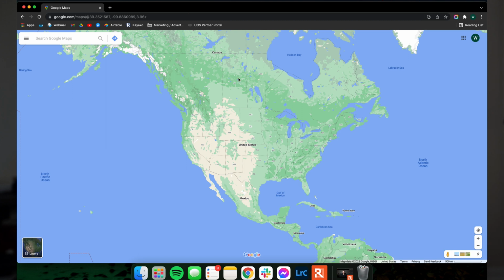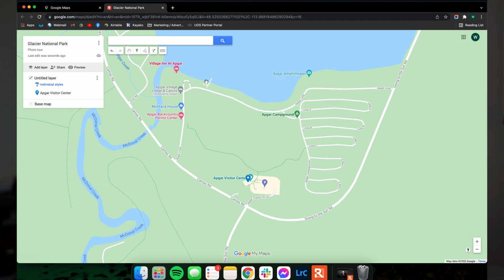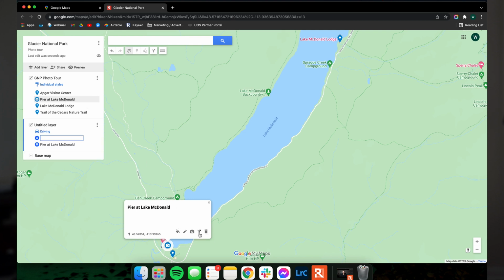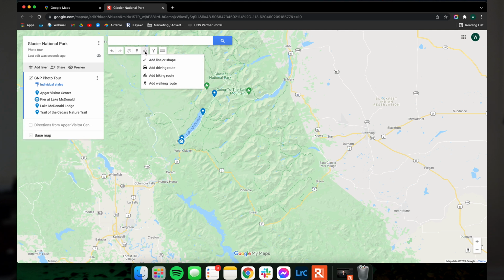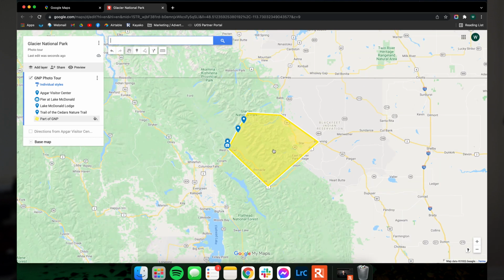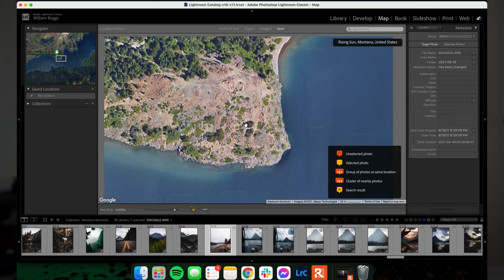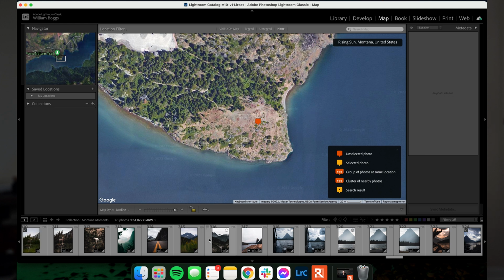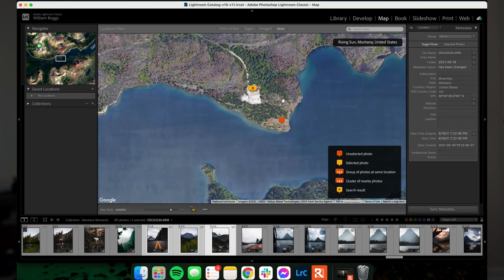How To Add A Custom Map To Your Photo Book | PrestoPhoto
Learn how to add a custom map to your photo book using Google Maps or Adobe Lightroom Classic!

Following the loss of Apple iPhoto and Aperture with iOS 10.13, we share some alternative methods for creating a custom map and adding it to your photo book. These methods work whether you are creating your photo book from a PDF document upload OR using the PrestoPhoto online photo book designer!